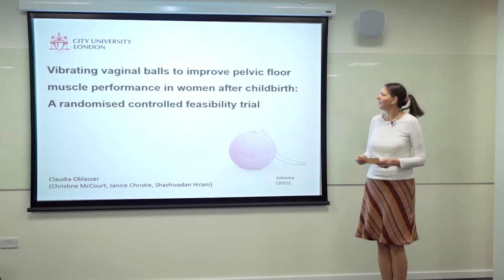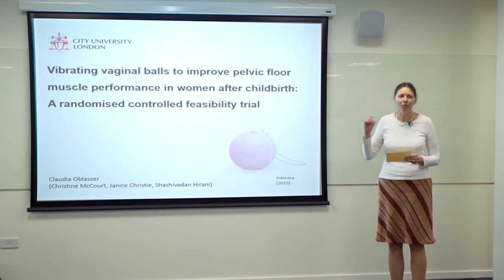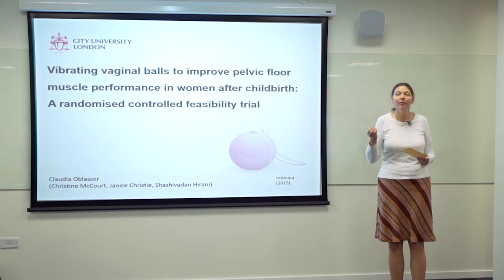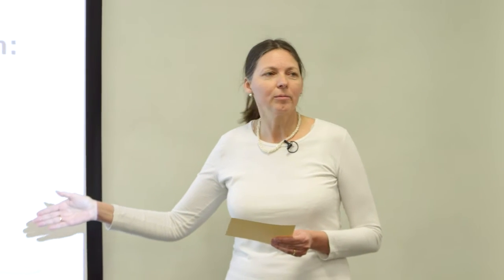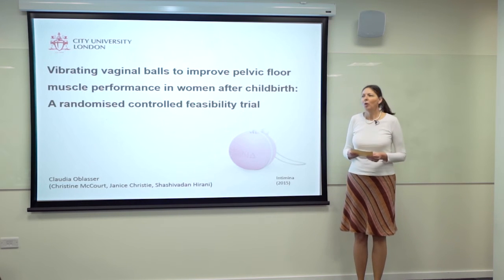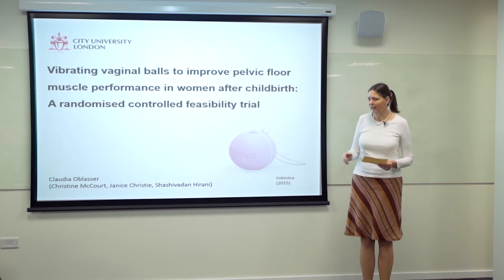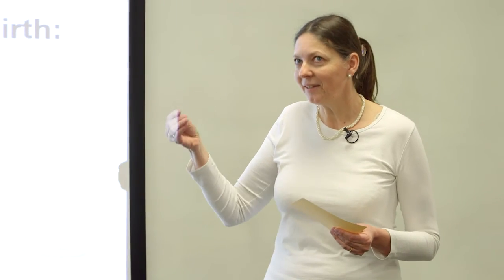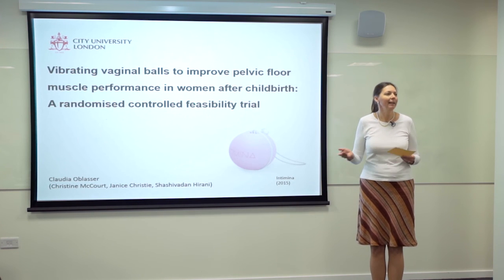Claudia Oblasser - Three Minute Thesis competition, City Graduate School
"Vibrating vagina balls to improve pelvic floor muscle performance in women after childbirth. A randomised controlled feasibility trial" by Claudia Oblasser. The Three Minute Thesis competition was one of several activities held during the 2015/6 Spring Graduate School at City University London.

The Three Minute Thesis (3MT®) was developed by The University of Queensland (UQ), Australia, and has been adopted by institutions worldwide, including many universities in the United Kingdom.

The competition enables researchers to develop their skills to present their research in a clear and coherent manner, develop their research communication skills and showcase the research that City's doctoral students have undertaken.